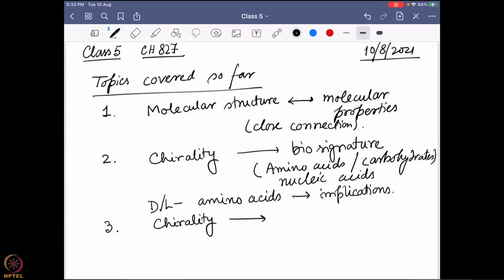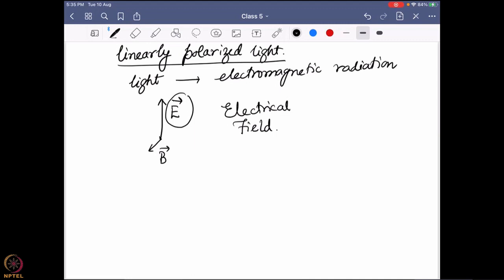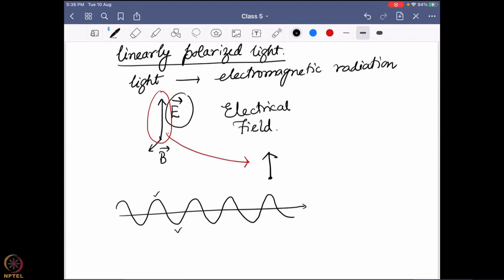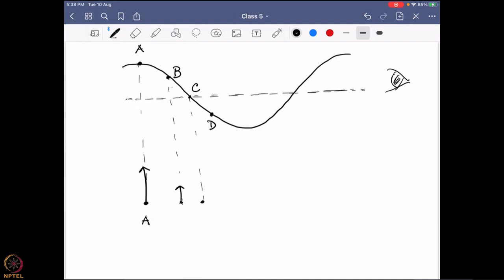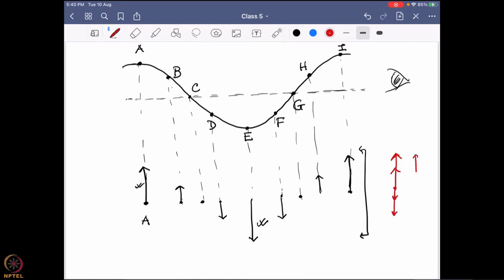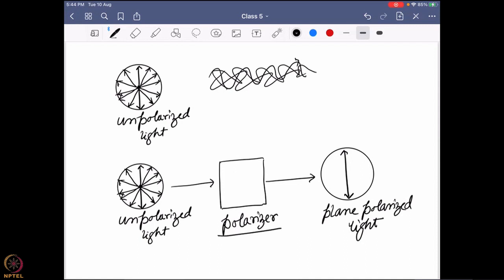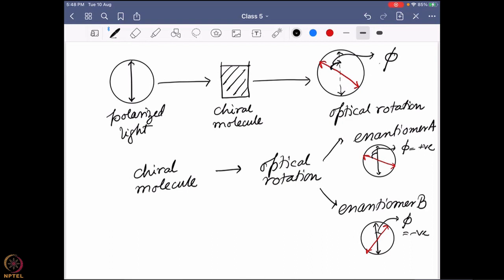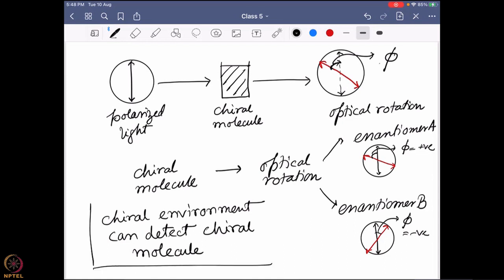Week 4 - Lecture 19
Lecture 19 : The physical background of chiral response-III